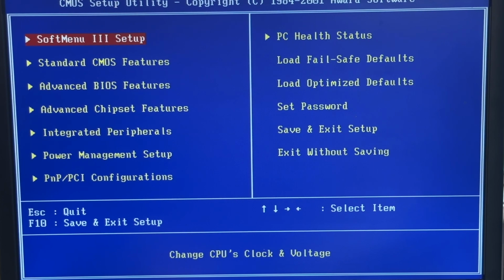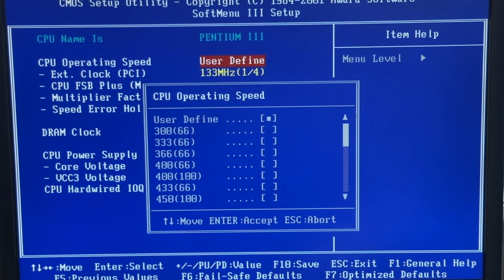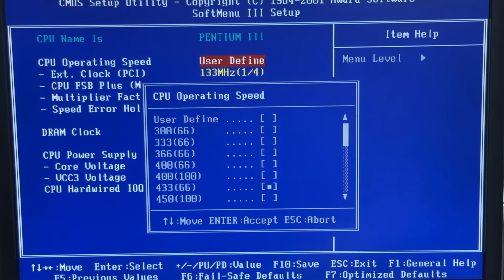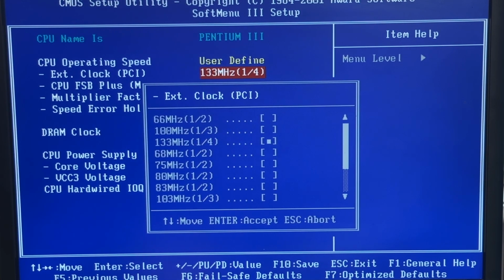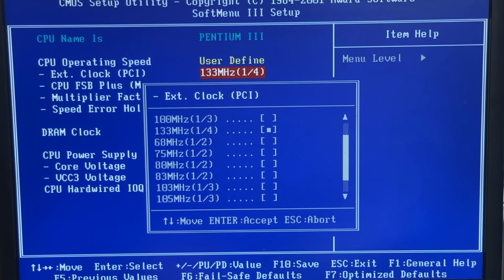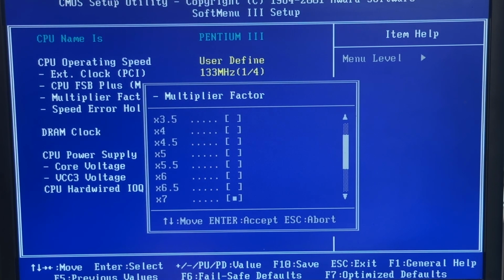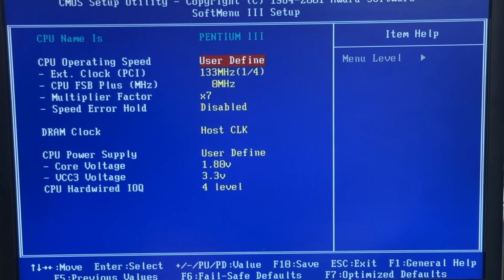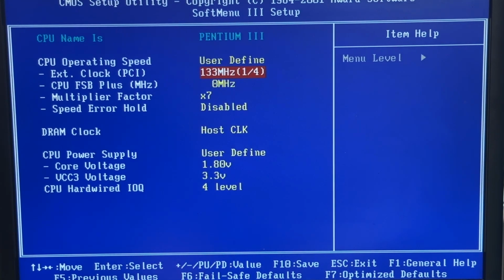20230815 With Overclocking Abit VP6 speed increased dramatically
So I am still on track to try and make some use of my 2000 era ABIT VP6 motherboard PC .

So far the pathetically slow speed has stumped me.

Will overclocking improve matters?